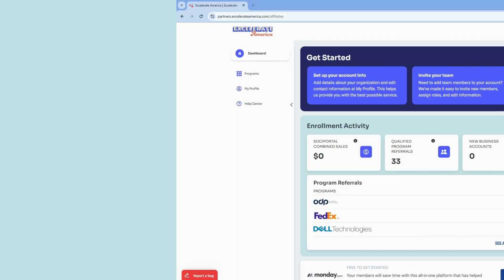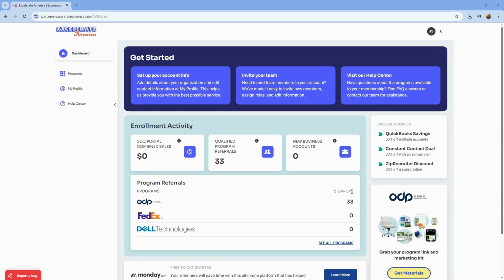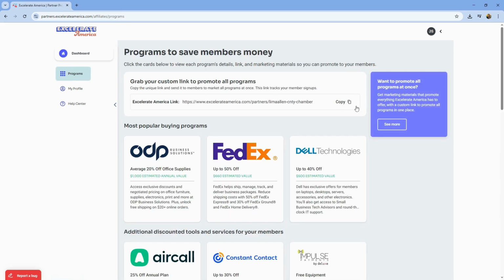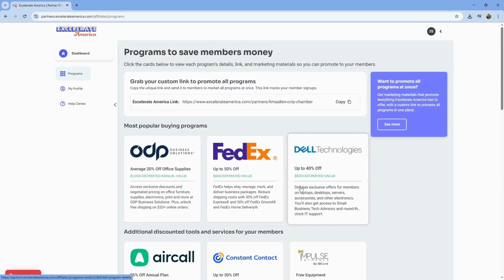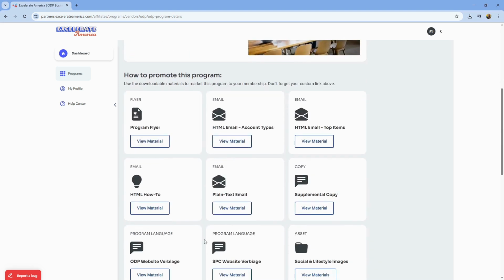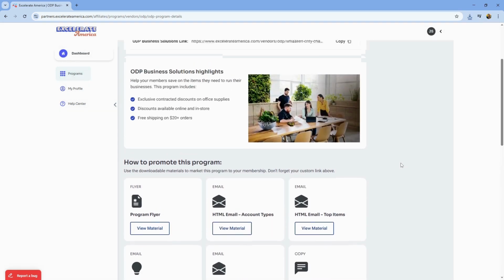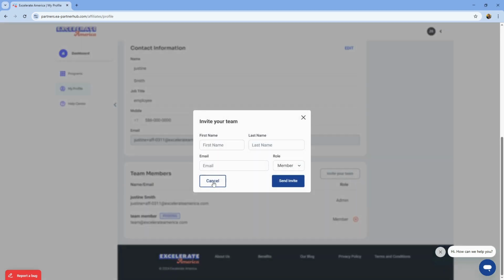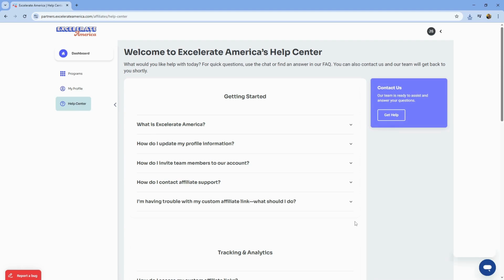Excelerate America's Affiliate Dashboard Overview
We are excited to announce the launch of our Affiliate Dashboard, your new home for all things Excelerate America!

View the latest promos, download marketing materials, track program registrations, and much more, all in one convenient location that’s available to you 24/7. Watch our brief introductory video to learn how to use this tool to maximize your Excelerate America partnership.